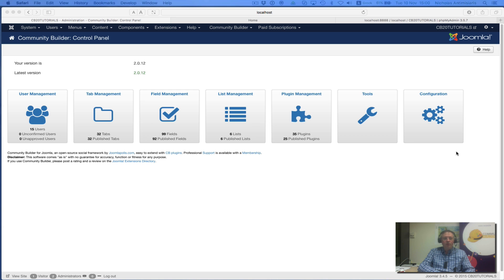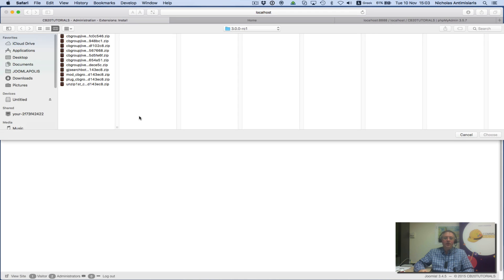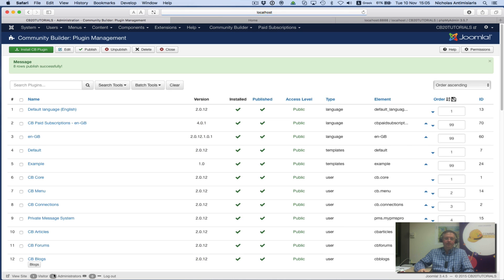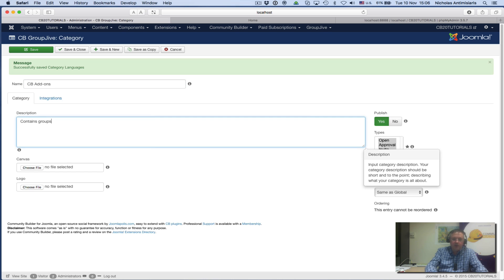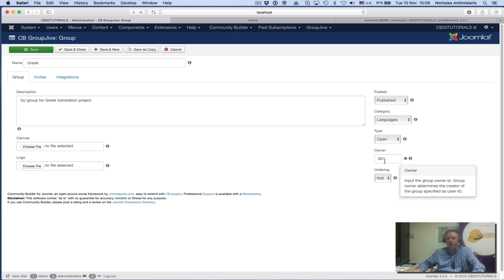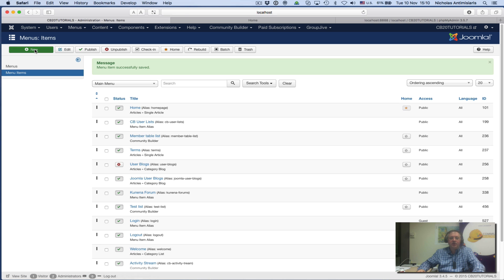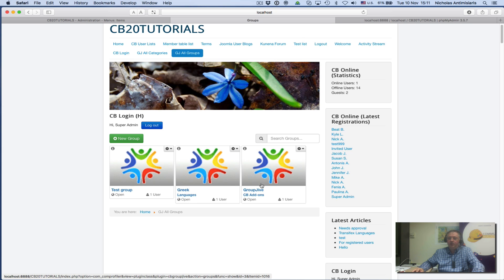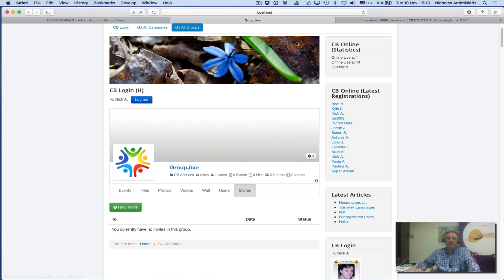GJ30 Tutorial - 01 - Installation and first steps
Installation and first steps